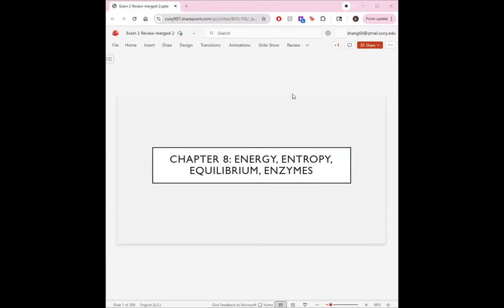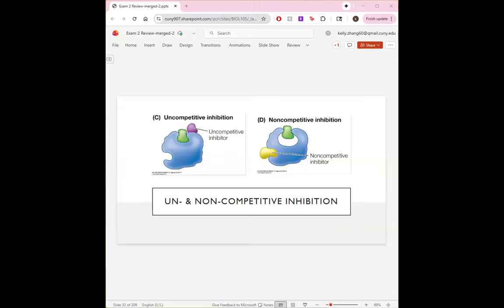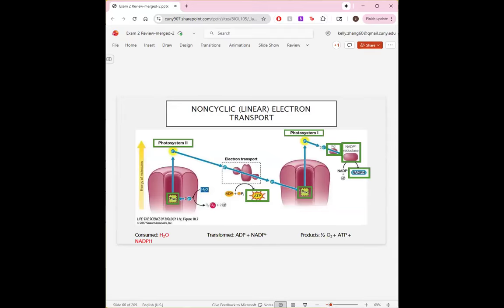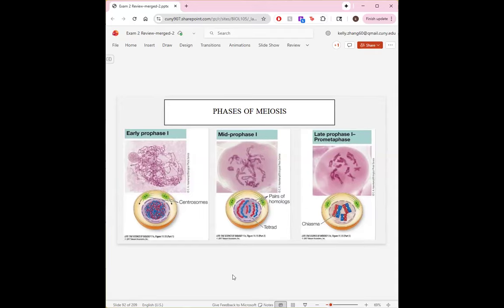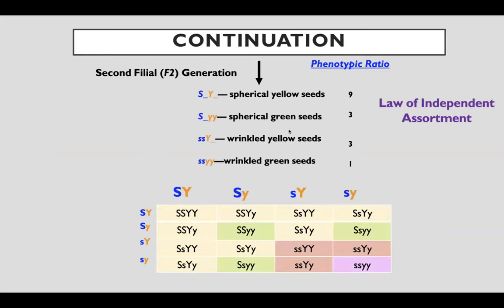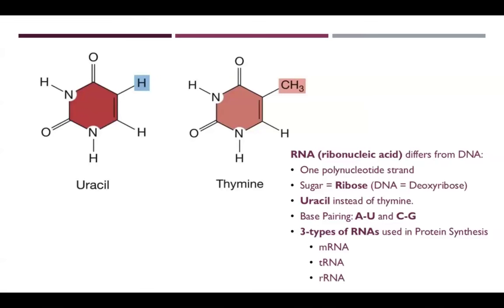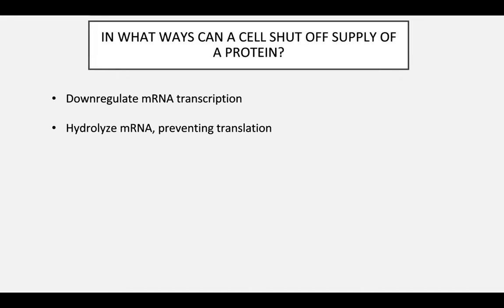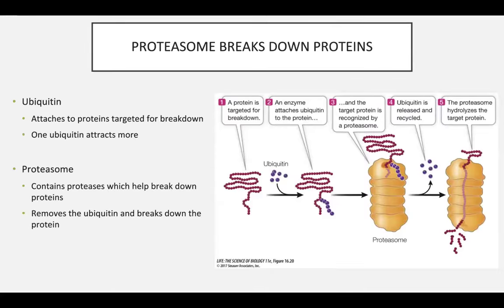FA25 BIOL Review Session - BIOL105 Exam 2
FA25 BIOL Review Session - 10/18/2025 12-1:30pm
BIOL105
Exam 2